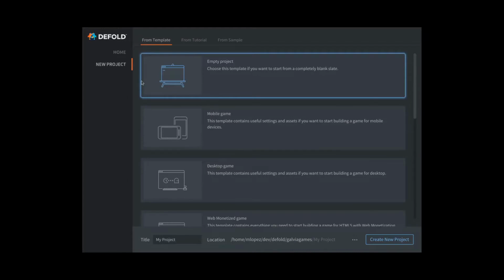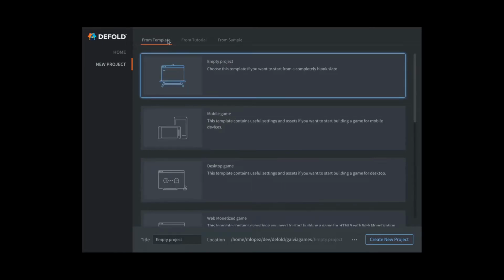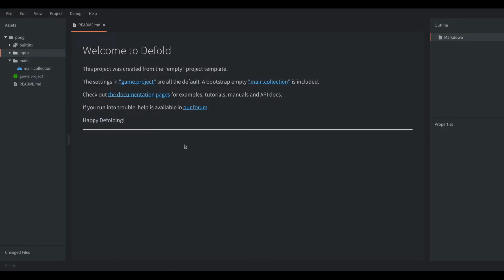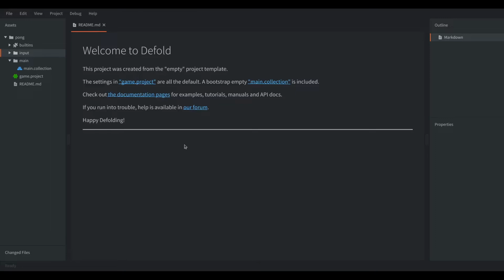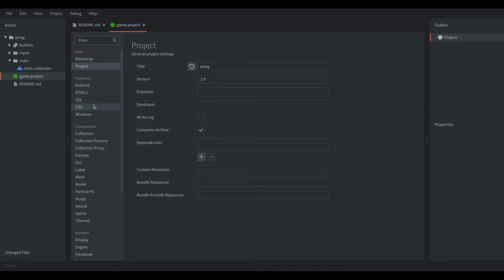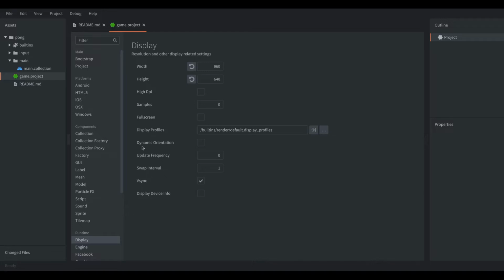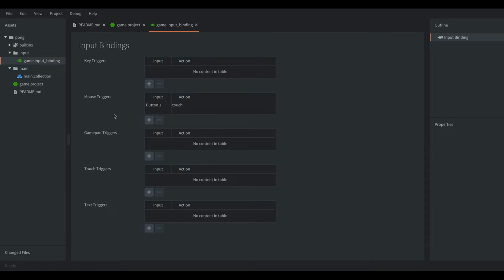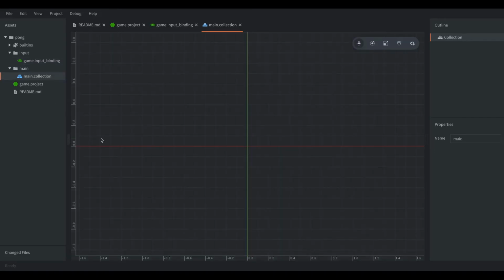2. Build a Pong game with Defold - Project creation & overview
In this tutorial we will create a Defold project from scratch and look at what's created by default.